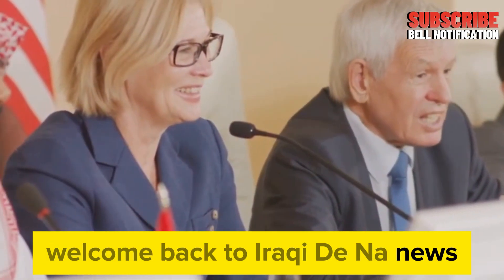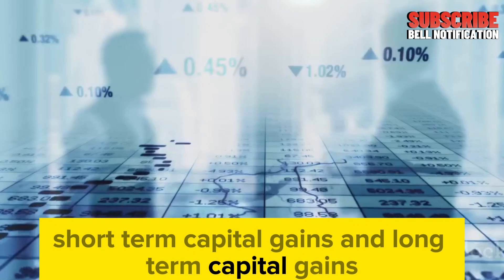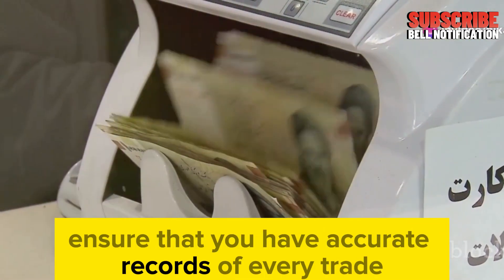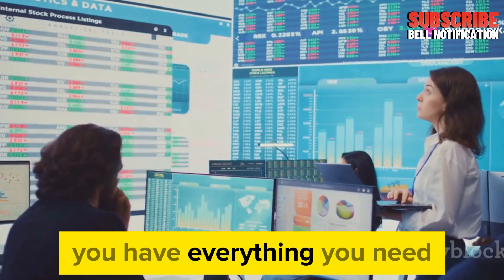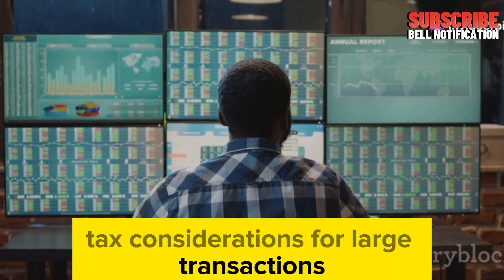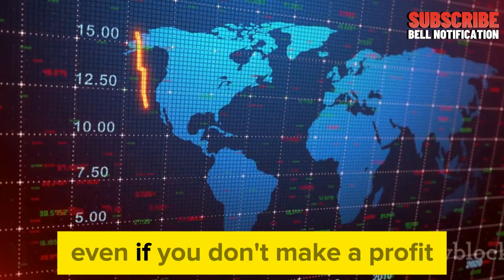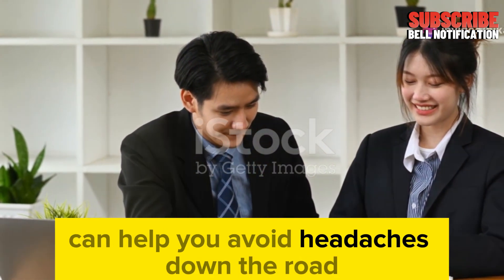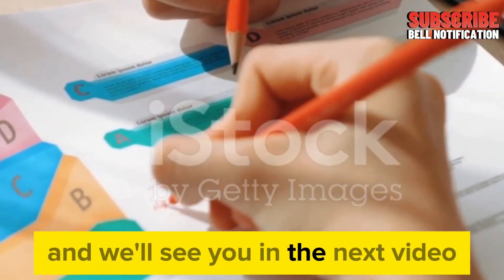IRAQI DINAR Save Big on Taxes / Currency Trader Must Know 💥 Iraqi dinar news today 2024 / RV NEWS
Welcome to IRAQI DINAR NEWS - your go-to source for the latest updates on the Iraqi Dinar vs US Dollar exchange rate, currency revaluation news, and insights into global financial markets.

Stay informed with breaking news on the Iraqi Dinar revaluation, USD exchange rate fluctuations, and expert analysis on how changes in the Iraqi Dinar exchange rate impact the global economy. We cover the latest trends in forex trading, currency investment tips, and the potential for Dinar RV (revaluation).
If you're an investor or simply looking to stay updated on the future of the Iraqi Dinar, subscribe to our channel for daily updates on forex exchange rates, global financial policies, and key economic indicators affecting the USD/IQD pairing.
- Explore topics such as:
Iraqi Dinar News today 2024
Iraqi Dinar Revaluation Latest News
Pimpy's insights on the Iraqi Dinar
MarkZ Intel Updates
Dinar Guru News

Dinar info
RV news
Iraqi dinar updates
Dinar update
Ninja's Iraqi Dinar news
BK Iraqi Dinar news
Currency insider
Dinar rate today
Intelli-nvest
Online faiyaz
Edu matrix
Dinar guru
IQD dinar
Iraqi dinar
Dinar news
Iraqi dinar latest RV Iraqi dinar latest news today
Iraqi dinar revalue
Iraqi dinar revaluation news
IQD
dinar
Iraqi dinar currency exchange rate
investment
stock exchange rate
2024
when will the dinar currency revalue
dinar investor
Iraq politics
currency reinstatement
Iraqi dinar revaluation news last 24 hours
Currency Exchange Rate Forecast
Live Forex Trading Signals
Best Forex Brokers
Foreign Exchange Market Analysis
USD to EUR Exchange Rate
Iraqi Dinar Revaluation
How to Make Money with Forex
Currency Trading for Beginners
Forex Scalping Strategies
High Leverage Forex Brokers
Cash Money Investment Tips
Crypto vs Forex Trading
Best Dropshipping Niches
Currency Hedging Strategies
How to Start Dropshipping Business
Passive Income with Forex
Foreign Exchange Risk Management
Best Forex Pairs to Trade
Forex Trading vs Stock Trading
Dropshipping with No Money
How to Make Money Dropshipping
Currency Arbitrage Trading
Live Forex Chart Analysis
Best Forex Robots
Currency Exchange Rates Today
Forex Day Trading for Beginners
Cash Flow Strategies for Entrepreneurs
International Money Transfer Services
Dropshipping Automation Tools
Global Currency Fluctuations Explained

iraqi dinar
iraqi dinar updates
iraqi dinar revalue
iraqi dinar rate
iraqi dinar exchange rate today
iraqi dinar investor
iraqi dinar today news
iraqi dinar update today